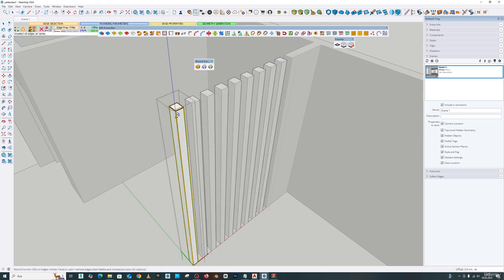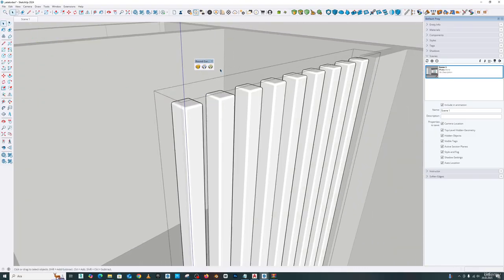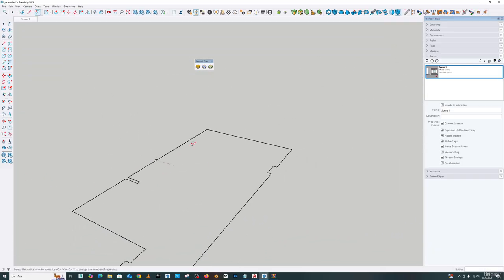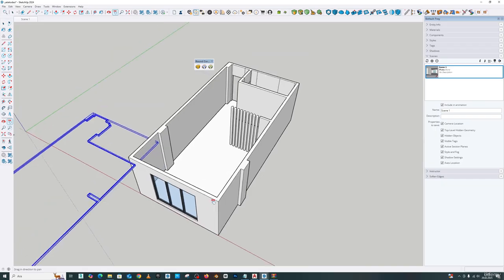Realistic Bedroom Rendering in Enscape 4.2 | DWG Floor Modeling 03 | Step-by-Step Tutorial